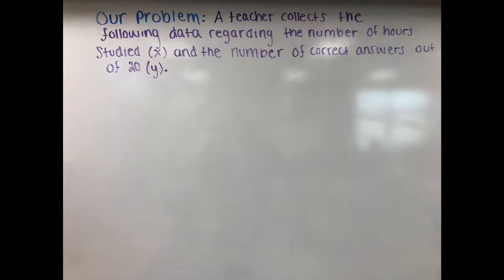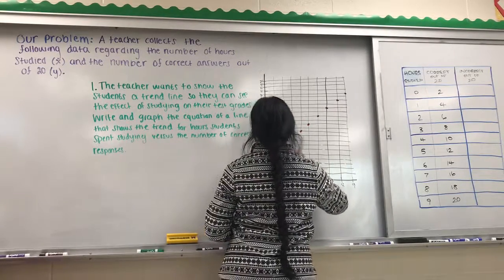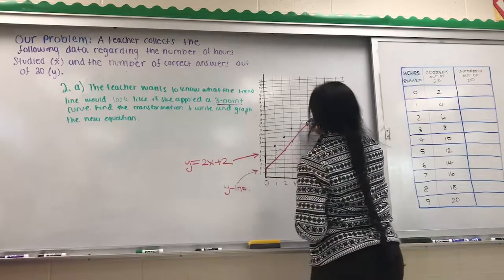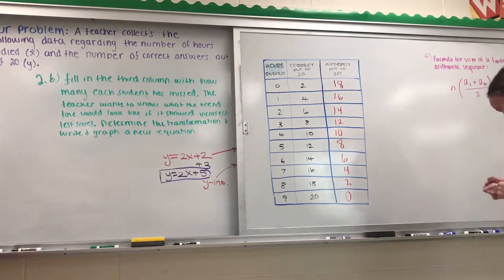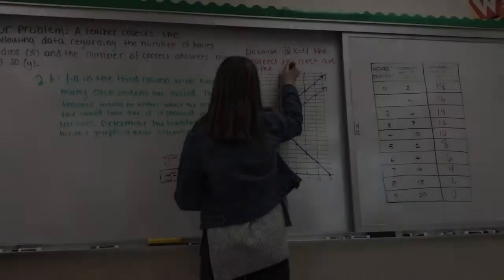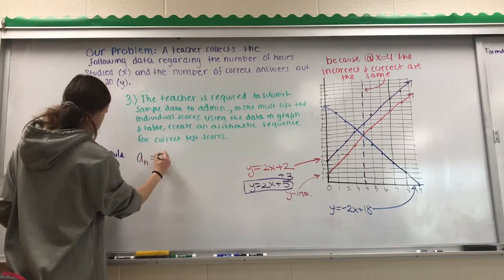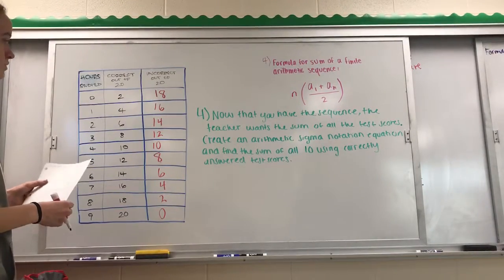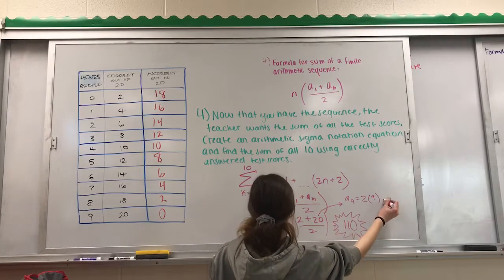HPCF final project